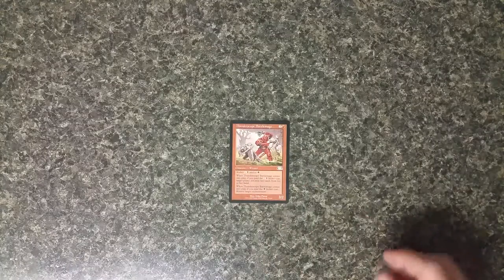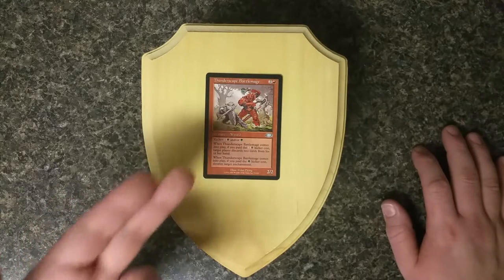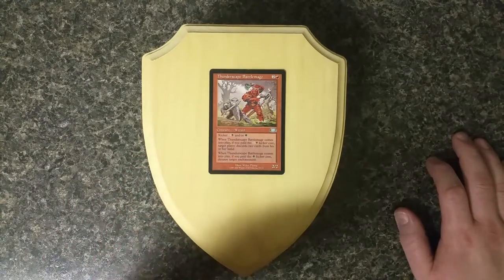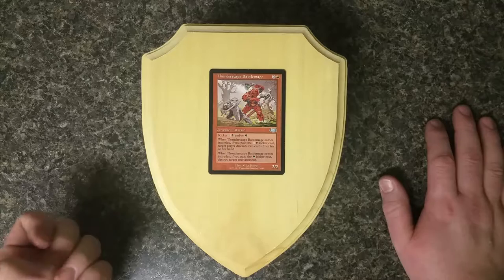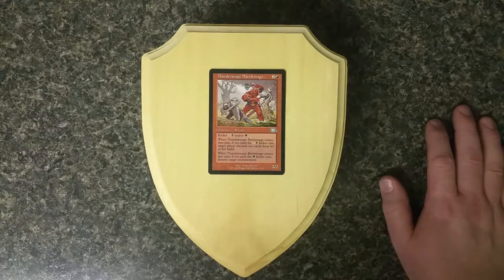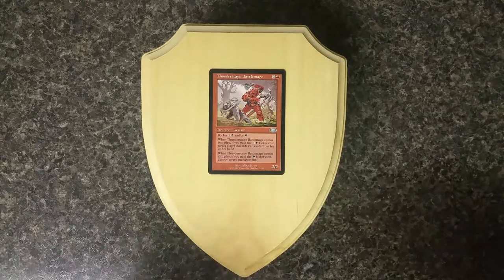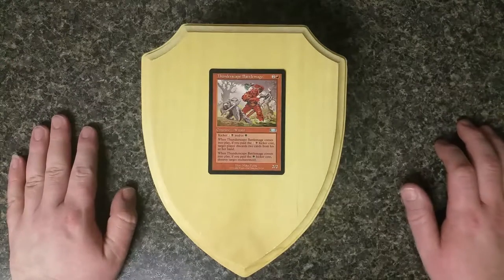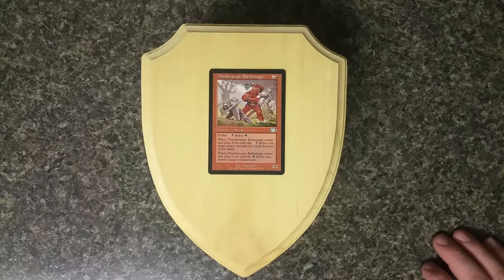Weenie Envy: Thunderscape Battlemage!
A Red creature thst destroys enchantments. A Red creature that makes an opponent discard two cards. Kicker is an amazing ability!